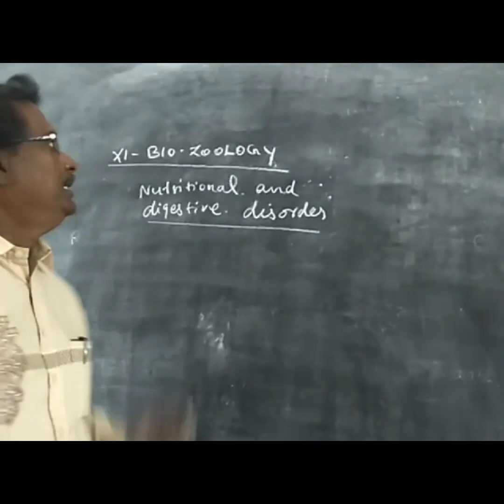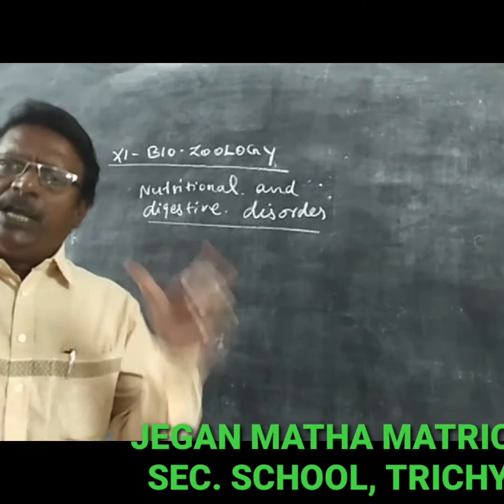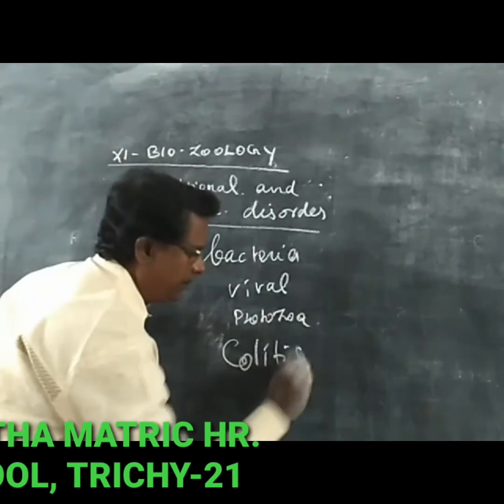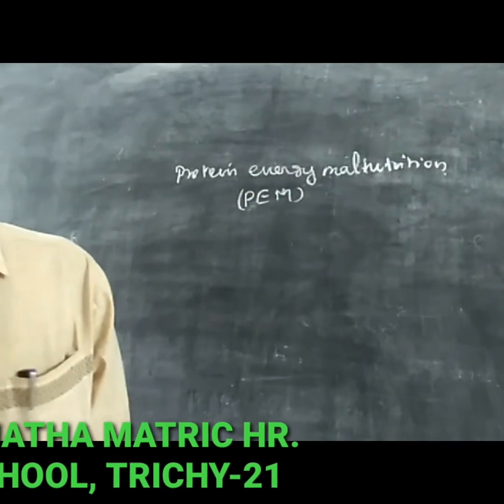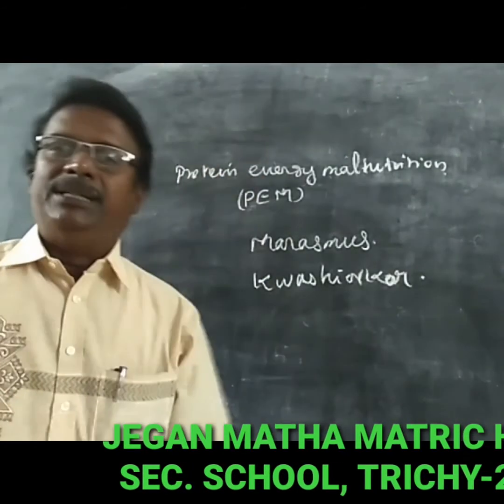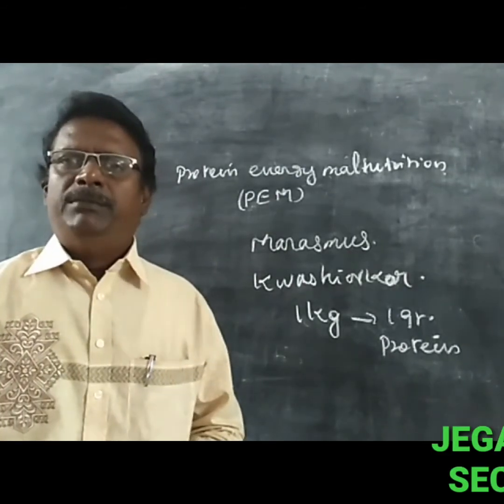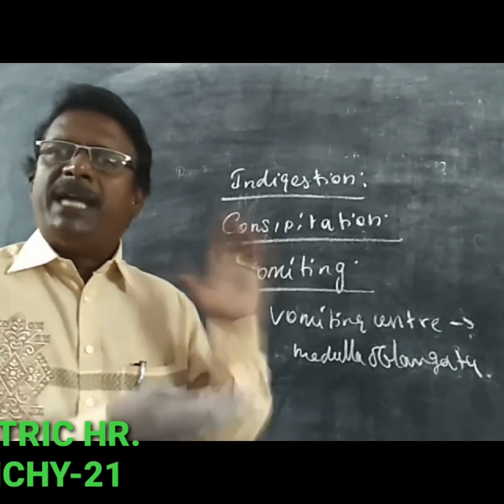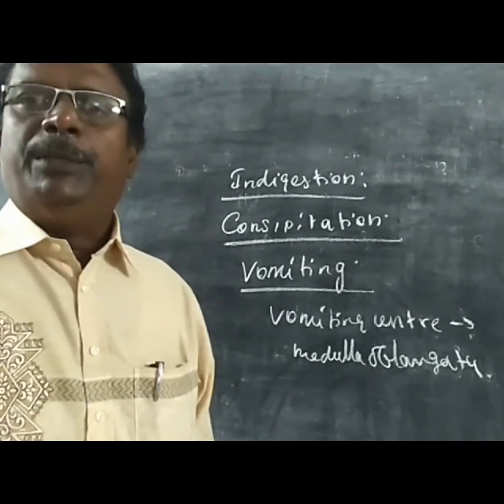STD XI BIO ZOOLOGY - NUTRITIONAL AND DIGESTIVE DISORDER